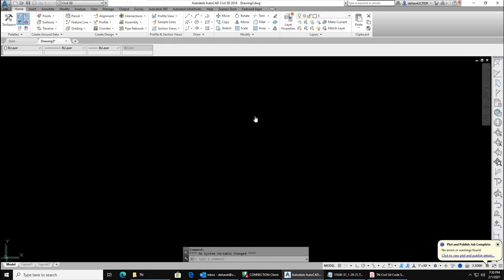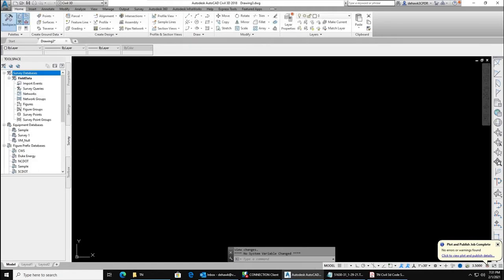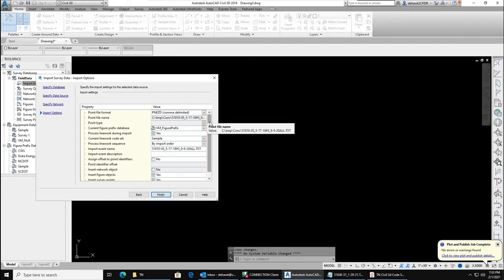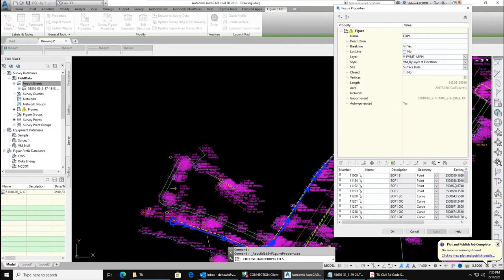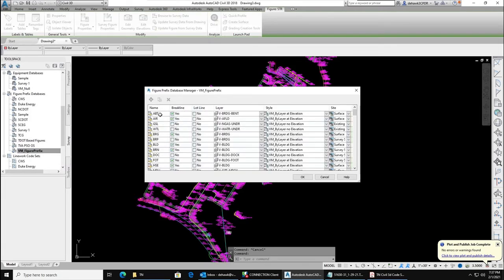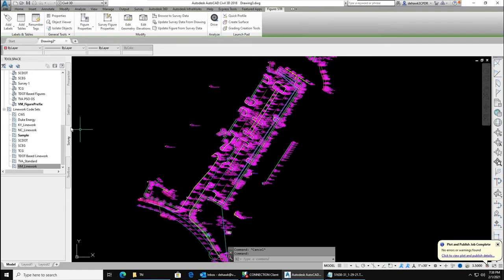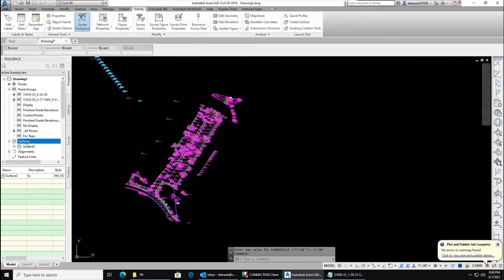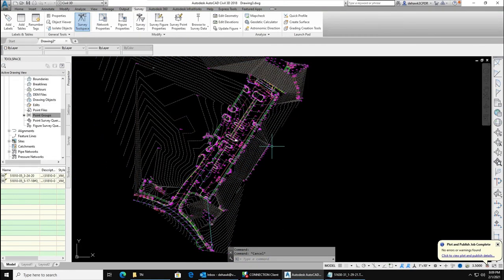Importing survey points by survey database and create surface using civil 3d tools field to finish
Quick view on how to import survey points creating your features by using survey database civil 3d tools and create a surface from the same data.